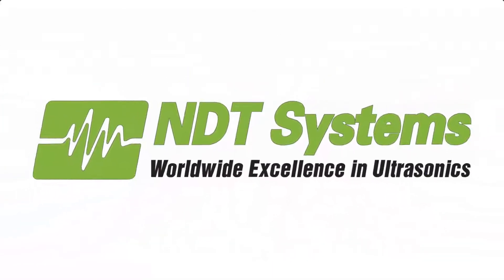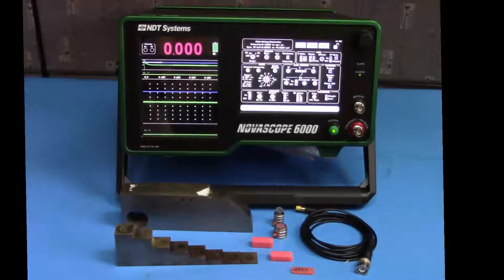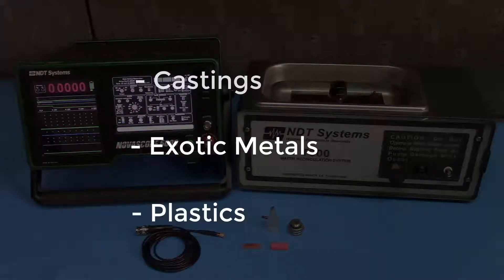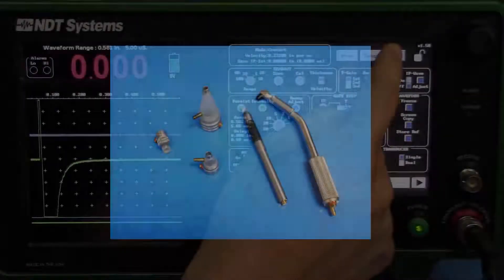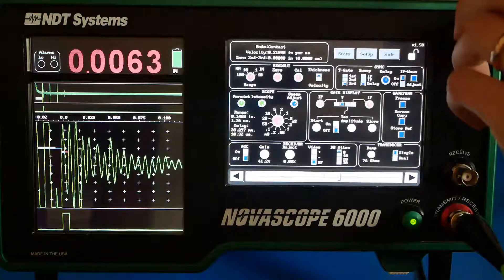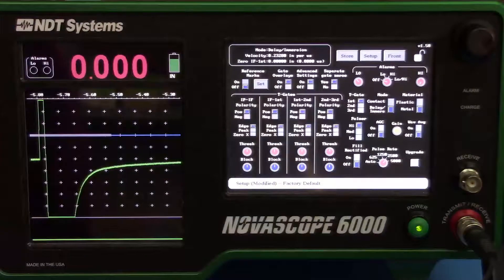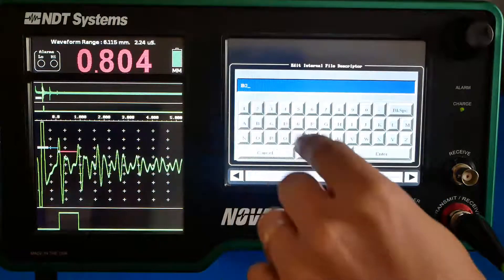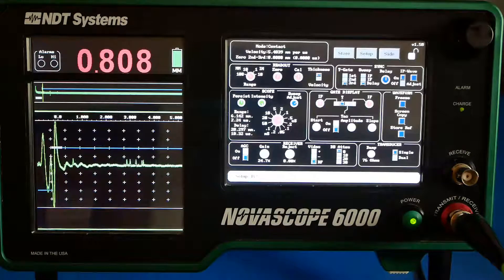Novascope 6000 Ultra High Precision Thickness Gauge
The Novascope 6000 is an all-digital portable ultra-high precision thickness gauging instrument from NDT Systems. Currently on its sixth generation, the Novascope series has been in use since the 1980s by top air foils manufacturers and reconditioning and cast structural manufacturing facilities worldwide. With easy-to-use touchscreen controls, class leading ultra-thin spatial resolution, and high resolution (.0001in, .0025mm), the Novascope 6000 tackles the most challenging thickness gauging applications.